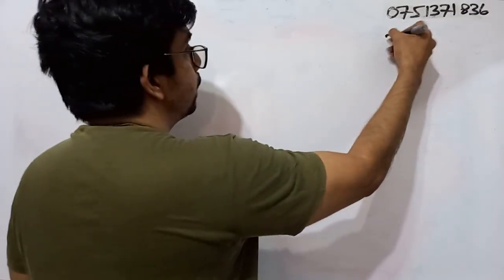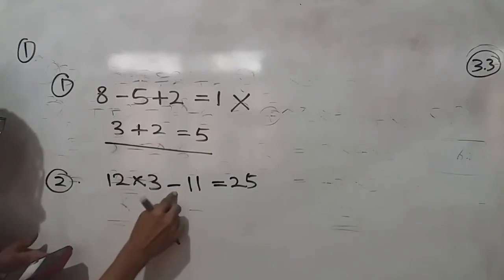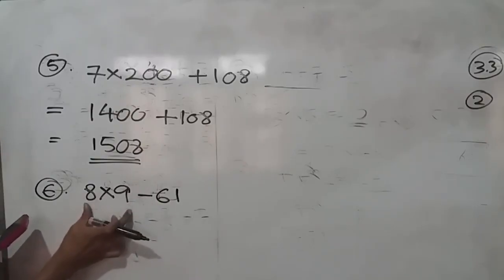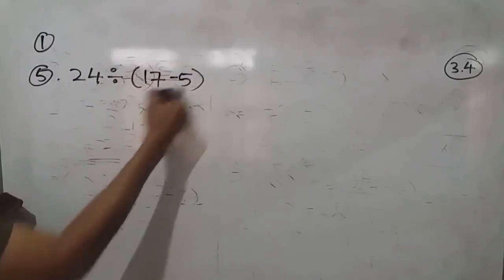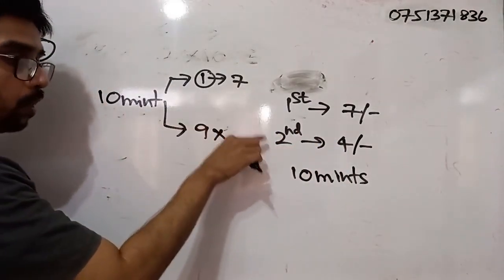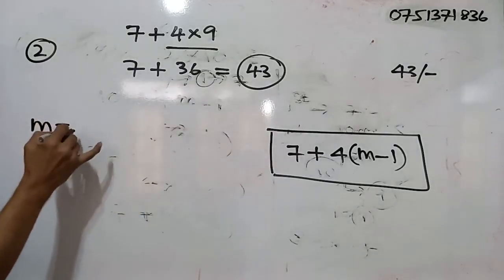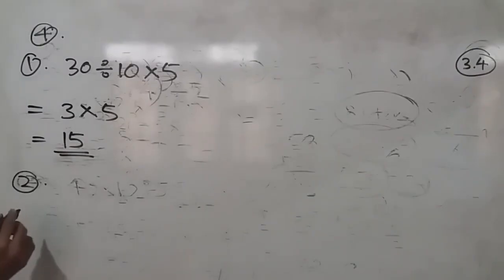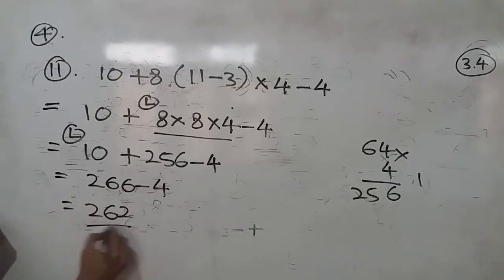grade 7 | lesson 3 | order of operations| exercises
🚀 Can you solve this in 10 seconds? 8 + 4 × 3 = ?

Most students get this wrong! 😲 In this video, we’ll master Mathematical Operations on Whole Numbers by using the correct Order of Operations and solving exercise questions step by step.

📘 Grade 7 Maths | Mathematical Operations on Whole Numbers – Exercise Discussion

Struggling with calculations? 🤔 Don’t worry! This lesson will help you understand how to solve mixed operation questions clearly and confidently.

👉 Watch till the end to avoid common mistakes and boost your maths skills!

📌 What You’ll Learn in This Video:

✔ Mathematical operations on whole numbers
✔ Order of operations explained simply
✔ Step-by-step exercise discussion
✔ Common errors and how to avoid them
✔ Exam tips for Grade 7

Perfect for Grade 7 students, revision practice, and exam preparation! 💪